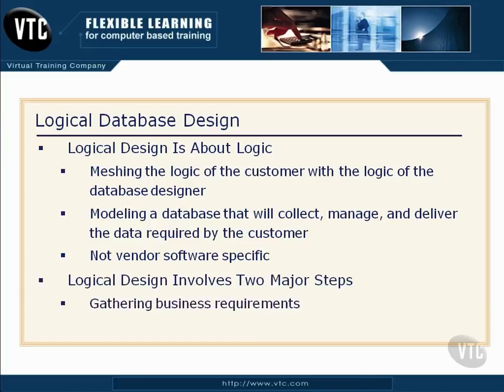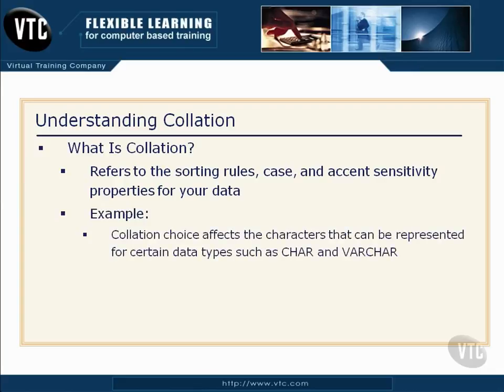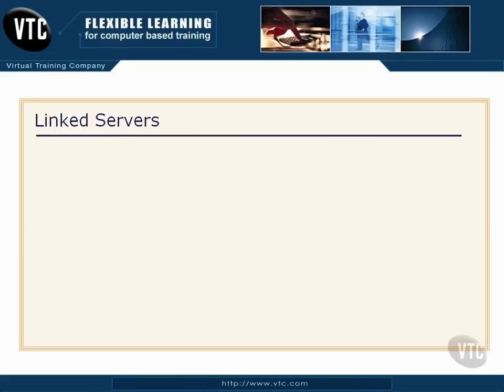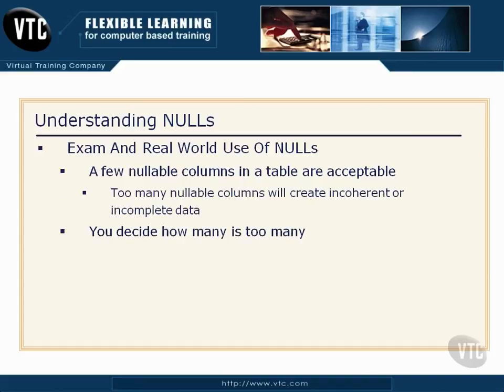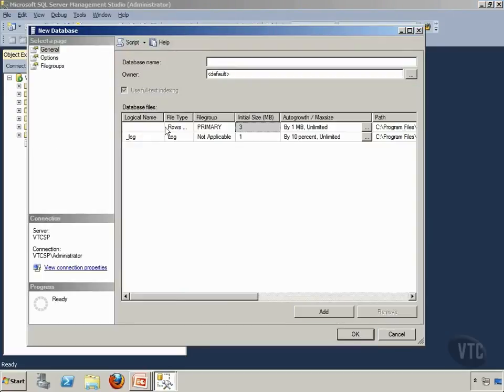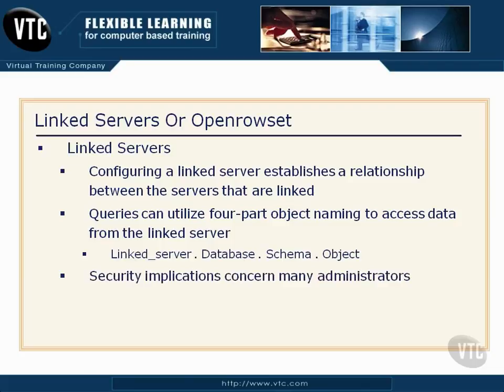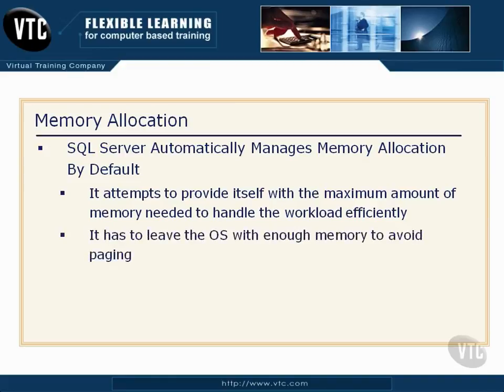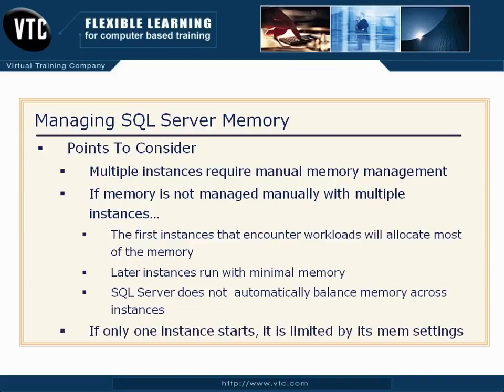Querying SQL Server 2012 Training Video | Logical Database Design Tutorial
Logical Database Design
The process of a database design there are two distinct phases and that's logical database design and in the actual physical database design. The logical database design is really all about logic it is where we're going to talk to the customer and listen to what they do their business works what they're needing to database to accomplish from and what trying to match the logic of the customer has day understand the data challenges in a daily needs with the logic of the database designer and bringing our expertise in building a physical database to mesh and meet perfectly with the needs of the customer as far as how they need to store the data, what they needed to do so our job is going to be here is to model a database that will collect manage and deliver the data required by the customer.
The designs were not gender software specific this is not about SQL Server Oracle or MS SQL or anything else this is just generic database design.

The logical design itself involves two major steps
1. Gathering business requirements from your client or customer
2. Converting those requirements into a model

When you do a logical design:
1. The typical deliverables that you will see at the end of the process is one or more entity relationship diagrams (ERD). Now these provide a visual representation of various categories of data and how they relate
2. Business process diagrams to illustrate how data moves within an organization can't Amy times interviewed within an organization and in the process of putting together these business process diagrams found out that sees the data moving within the organization totally different from marketing and marketing sees it totally different from accounting and everybody sees it different from executive and there's been some pretty interesting meetings in some of these companies is these people as they have not all been on the same page since day one. It also illustrates the activities of individuals in the organization because usually you have one or two major players who are either doing the lion's share of the cost effective work order kind of directing everything or everything kind of naturally hubs at their desk and by been able to illustrate the activities of individuals you can also get to a finished product on a roll on what does things going to look like everything relates how it's going to work out a date is going to flow and then you can get to the business of actually designing.
3. User feedback: logical database design with a lot of give and take a lot of talking we're going to translate what they need to do business works into a logical design going to implement as the physical database.